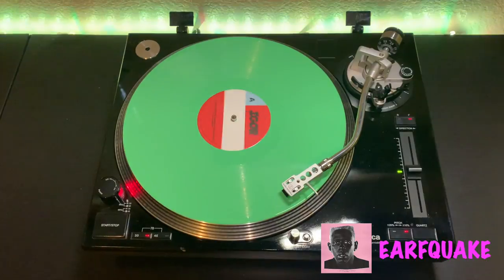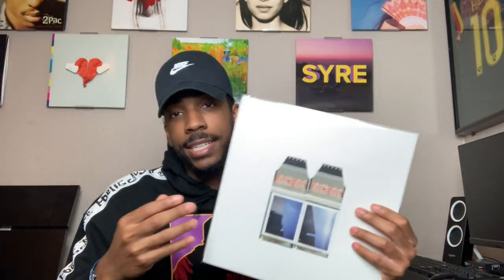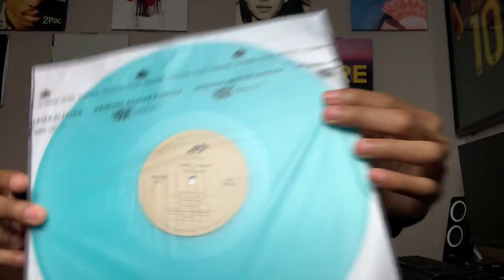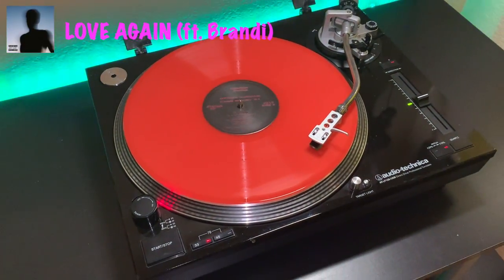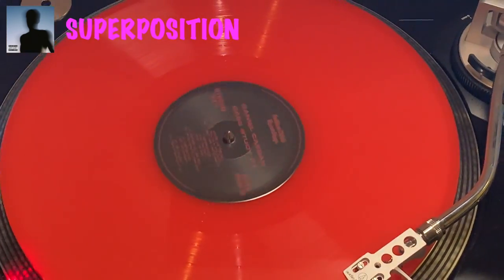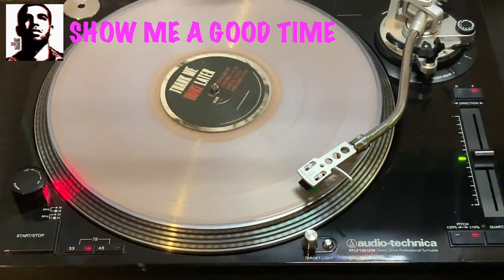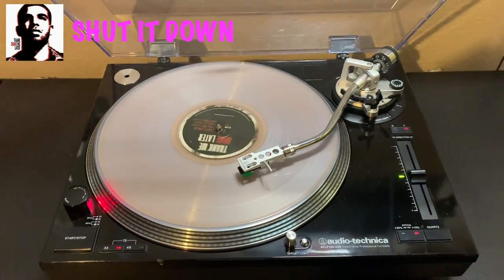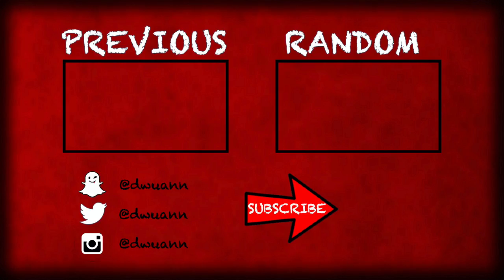THE RAREST VINYL IN MY COLLECTION || (ft igor limited edition, blonde vinyl, Daniel Caesar)